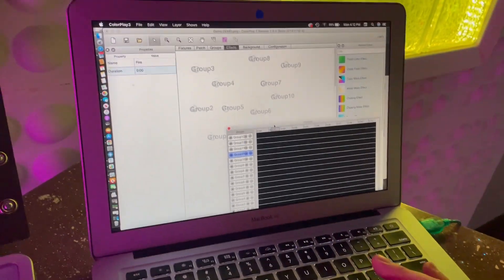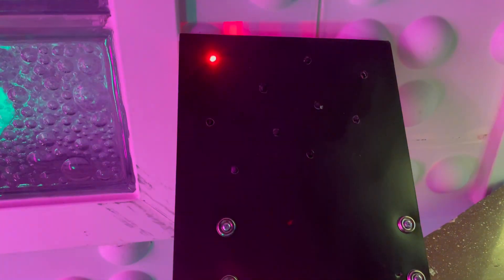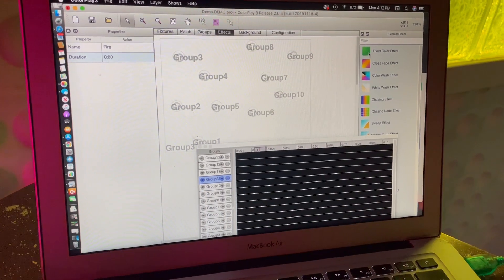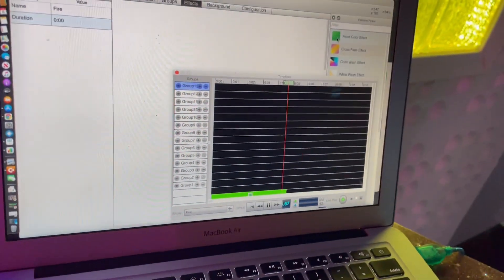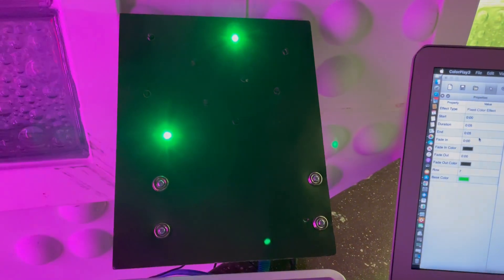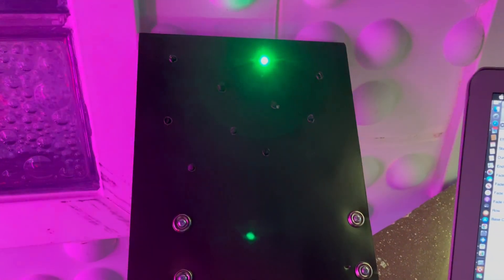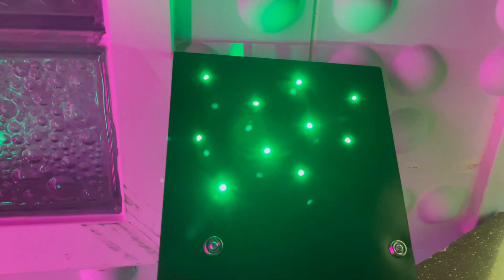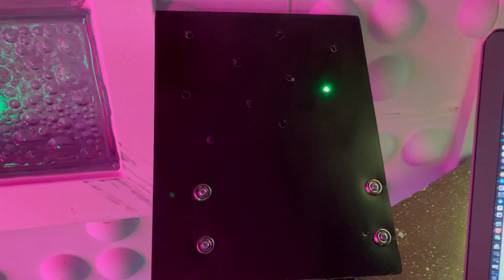Map Mini Mockup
Mockup in miniature of light programming for selected points on a map using Color Kinetics iPlayer3 and ColorPlay software with addressable LEDs.